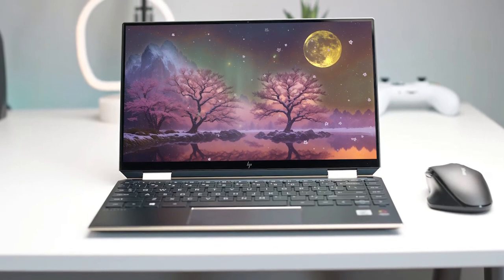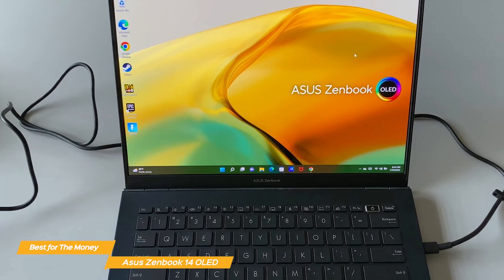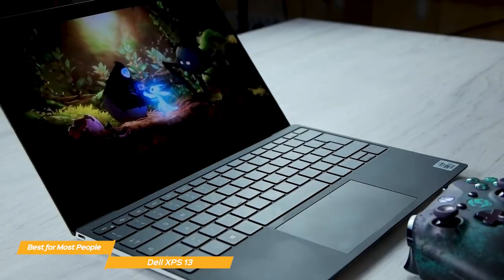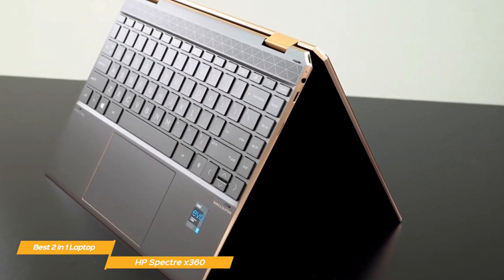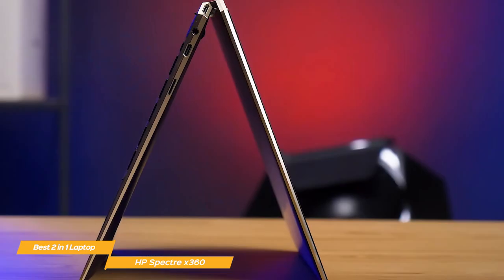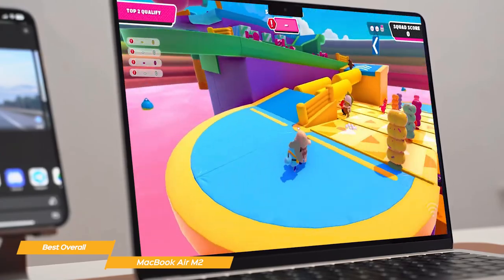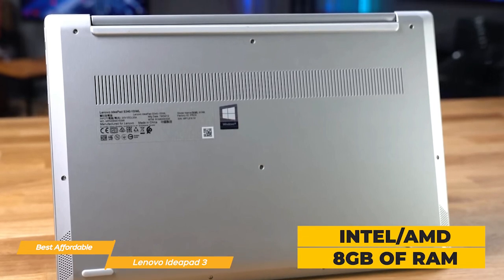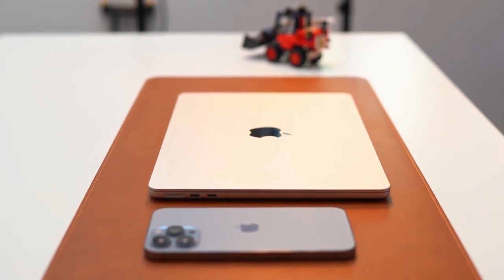TOP 5: Best Student Laptops 2023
►Asus Zenbook 14 OLED - Best Student Laptop For The Money
★US Prices
★UK Prices
★CA Prices

►Dell XPS 13 - Best Student Laptop For Most People
★US Prices
★UK Prices
★CA Prices

►HP Spectre x360 - Best 2 in 1 Laptop For Students
★US Prices
★UK Prices
★CA Prices

►MacBook Air M2 - Best Overall Student Laptop
★US Prices
★UK Prices
★CA Prices

►Lenovo Ideapad 3 - Best Affordable Student Laptop
★US Prices
★UK Prices
★CA Prices

Welcome to our thorough guide on the TOP 5 Best Student Laptops for 2023. This video will navigate you through the realm of student-centric computing, showcasing the laptops that deliver exceptional performance and value for learners.

We kick off our list with the Asus Zenbook 14 OLED, a laptop that offers fantastic value for money. Up next is the Dell XPS 13, our top pick for most students due to its balance of functionality and reliability.

For those who prefer versatility, the HP Spectre x360 stands out as the best 2 in 1 laptop for students. Continuing on, we showcase the MacBook Air M2, our choice for the best overall student laptop, praised for its seamless user experience and sturdy build.

Last, but certainly not least, the Lenovo Ideapad 3, our pick for the best affordable student laptop, offering robust performance at an accessible price point.

Join us as we break down the benefits of each laptop, equipping you with the knowledge to choose the perfect device for your educational needs. Remember, your laptop is your study partner, choose wisely!